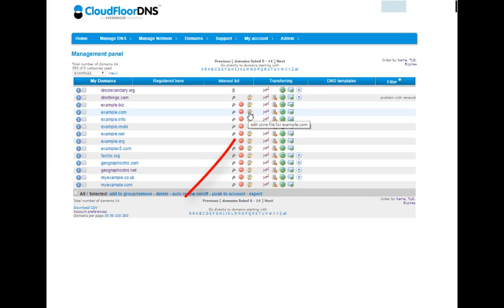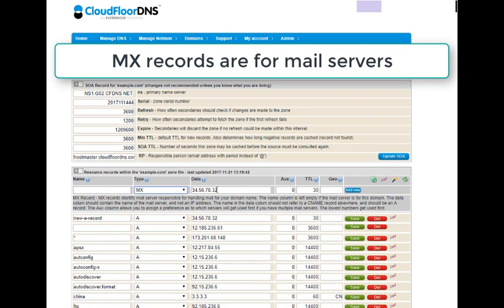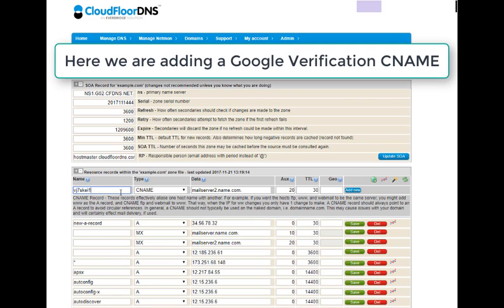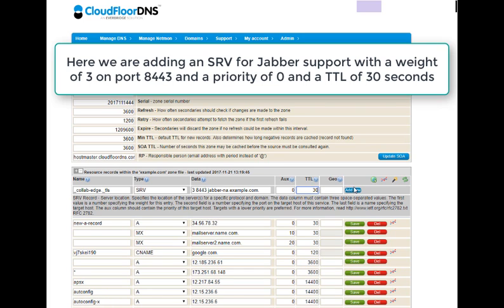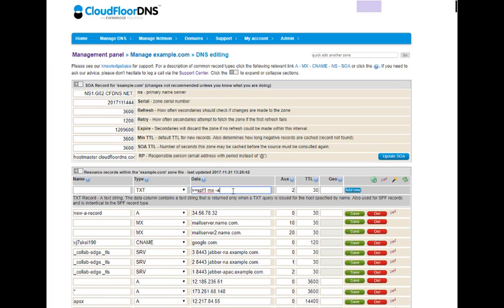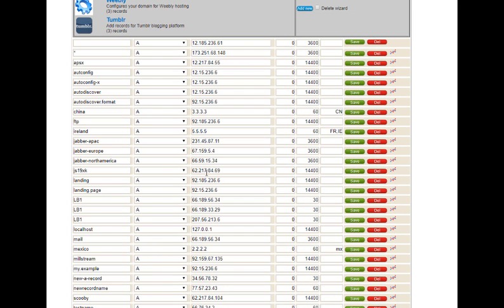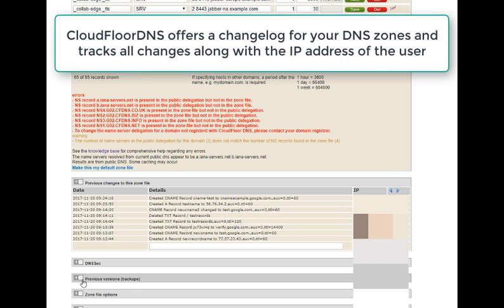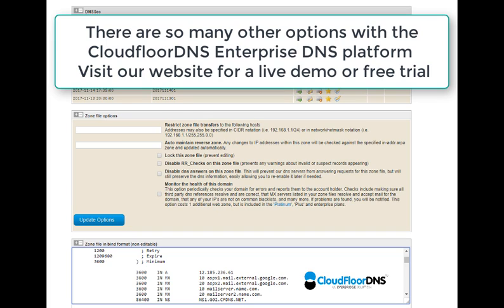Editing DNS Zonefiles on CloudfloorDNS